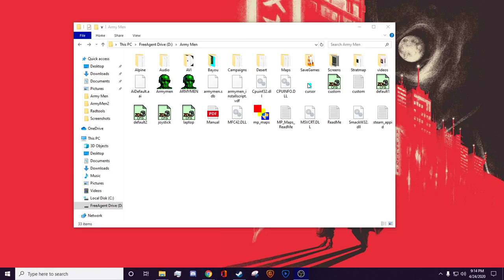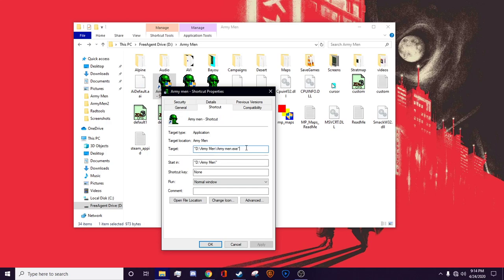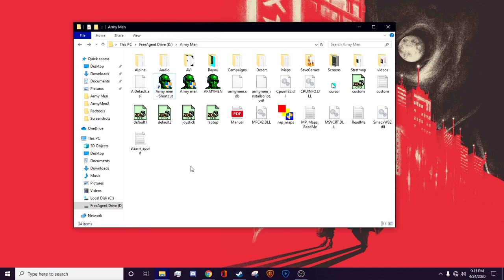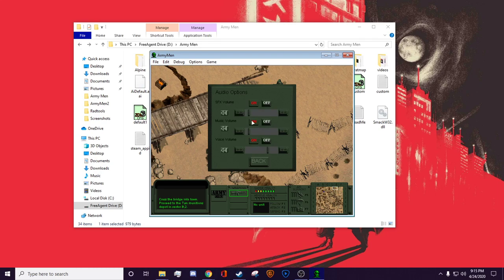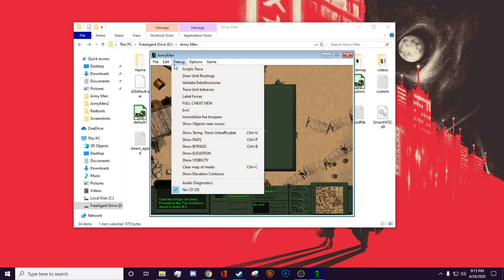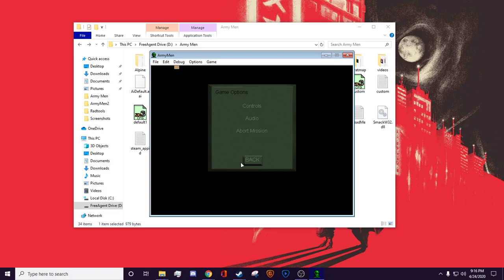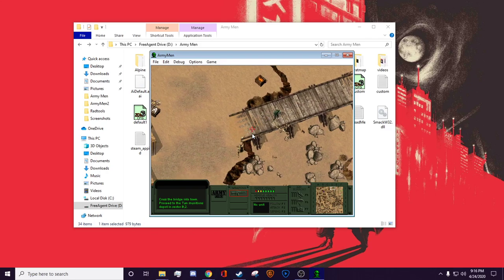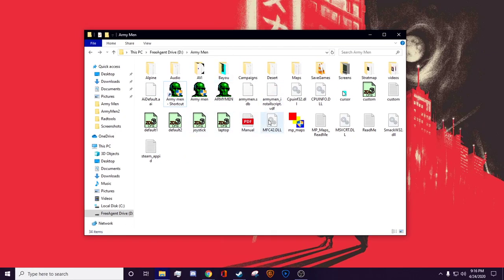How to play Army Men 1 PC Windowed Mode tutorial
I have only tested Army Men 1 and 2 with this method and 2 doesn't work so good.
Steps:
Step 1: Rename the Armymen.exe and rename it too Army men.exe with the space included.
Step 2: Create a shortcut based off the renamed Army men.exe file
Step 3: Right-click on the shortcut and click properties
Step 4: In the Target line add -w to the end of the quotation mark
example: "D:\Army Men\Army men.exe" -w it should be like this
Step 5: click apply
Step 6: Go into compatibility and click Run this program in compatibility mode for windows 98
Step 7: Click apply then ok.
Step 8: double-click the shortcut file and boot up the game and it should be in windowed mode.